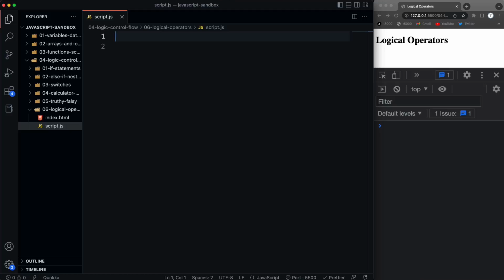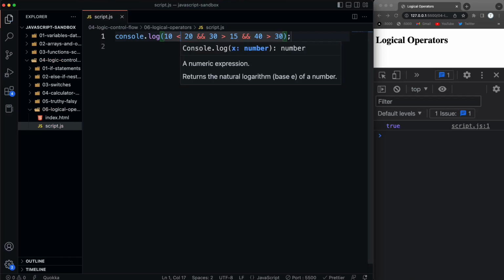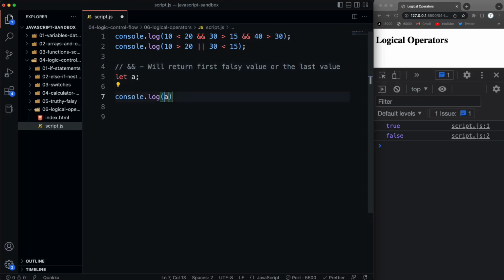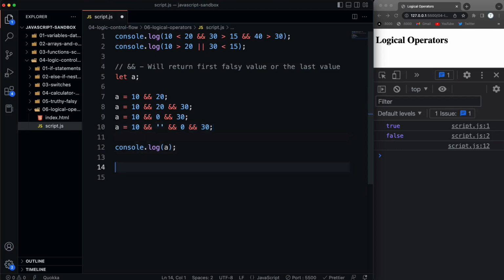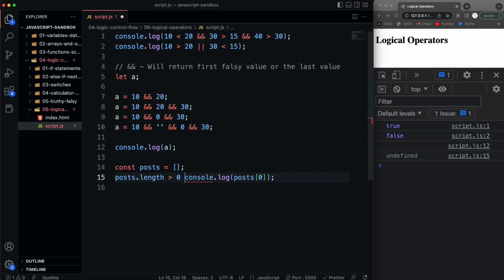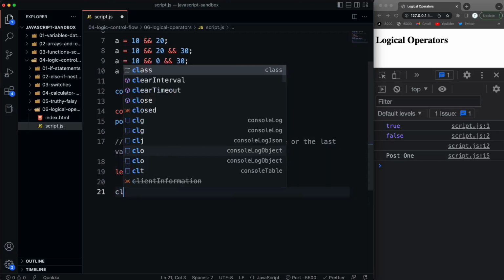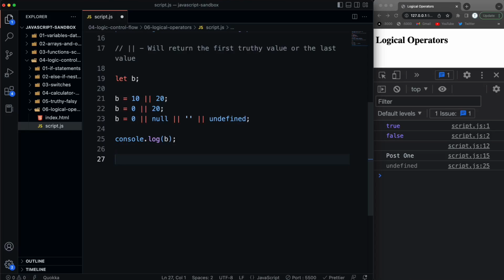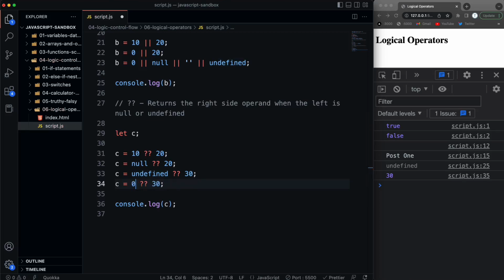TM - Modern JS 53